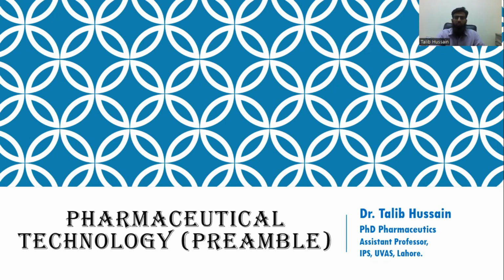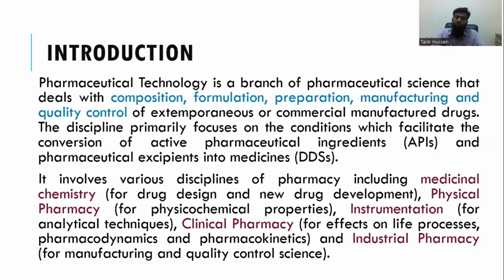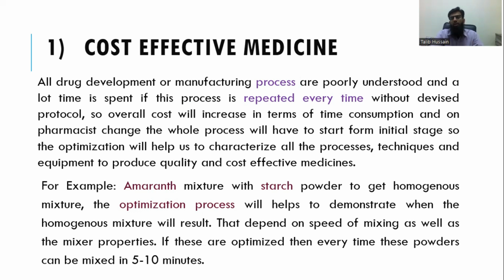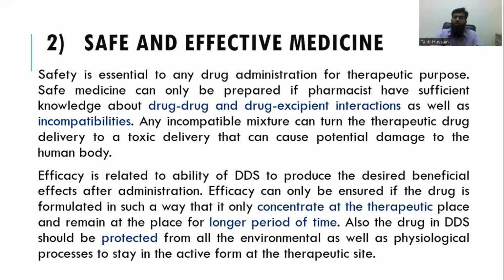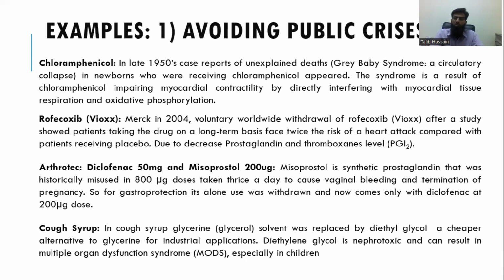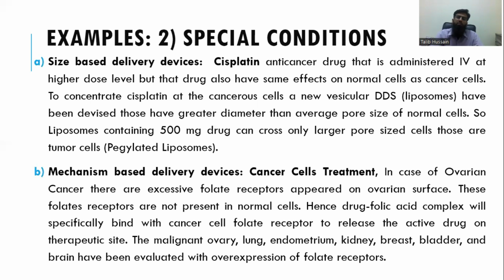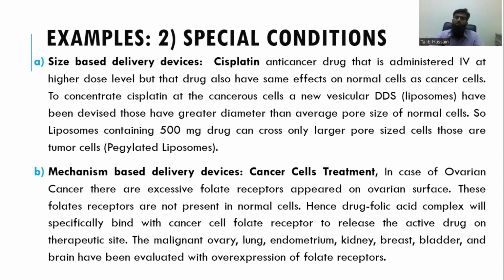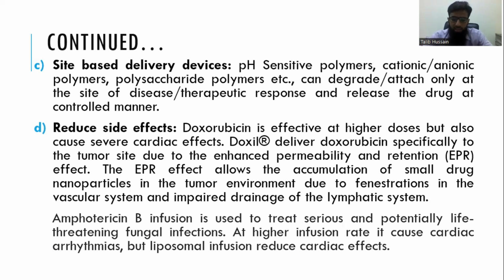Pharmaceutical Technology | Introduction | Definitions | Need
An introductory lecture of Pharmaceutical Technology Course of PharmD final year.
The meanings and basis of designing such a subject
Optimization of process and techniques for delivery system development and analysis
Need of designing Pharmaceutical Technology
Cost effective medicines
Safe and Effective medication
Public crisis that leads to developing Pharmaceutical Technology
Special conditions that need Pharmaceutical Technology